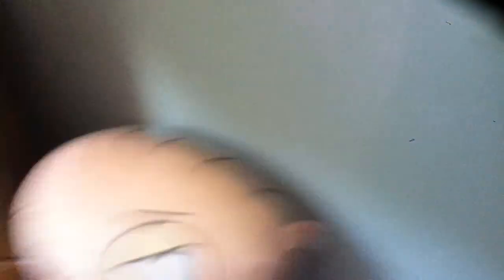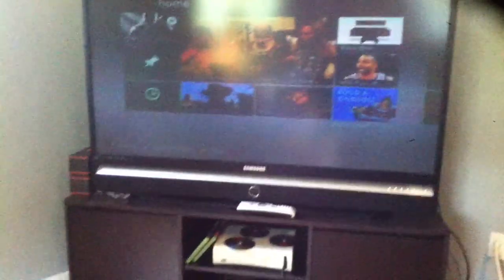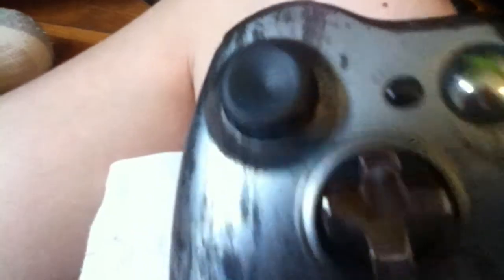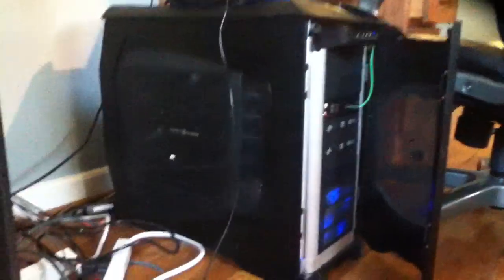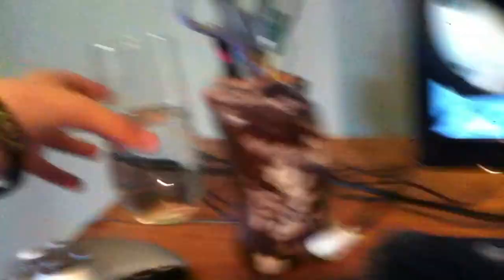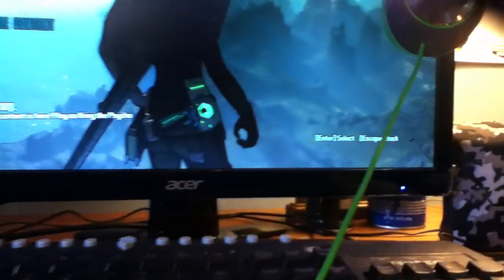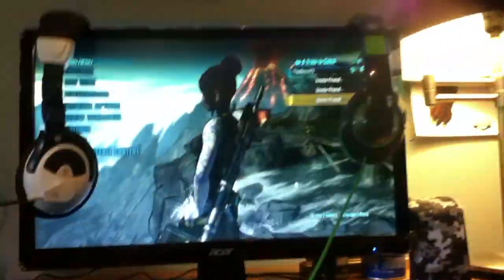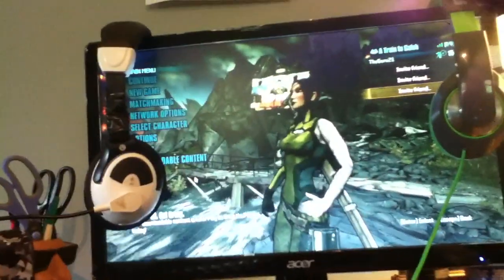My Gaming Setup!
Hey guys this is just me going thriugh my gaming setu. If you have any questions comment.